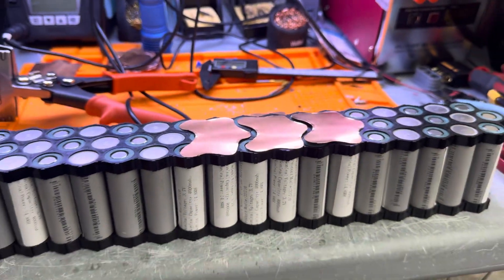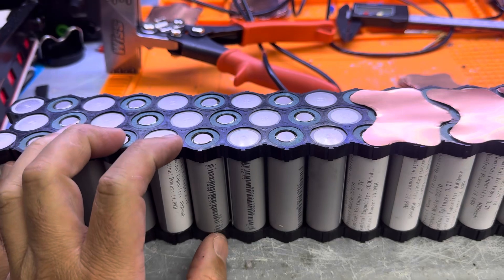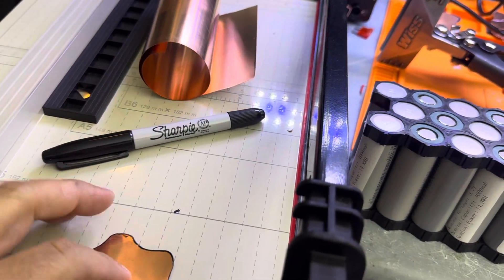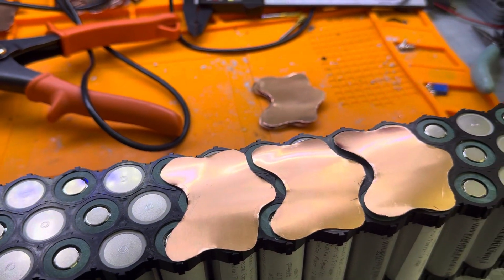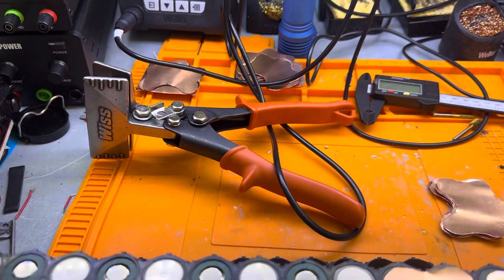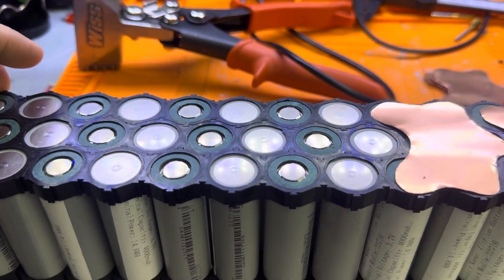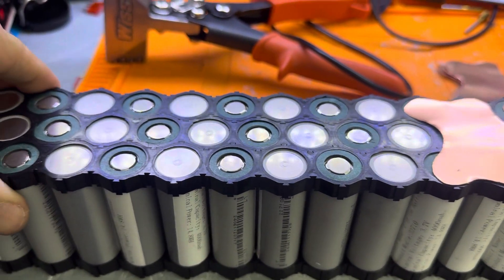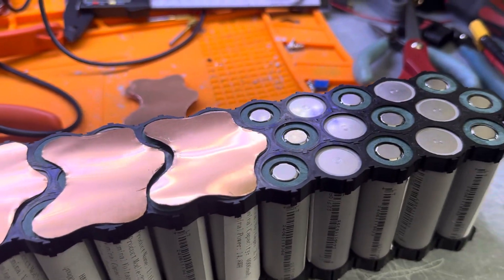DIY 72V Battery Build: JP40 Cells for Aventon Aventure 2 with CYC X1 Gen4 Motor - Part 1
In this video, I demonstrate the process of building a 72V 20S3P battery pack using high-performance JP40 cells. Utilizing a copper/nickel sandwich technique (0.2mm copper and 0.2mm nickel), I ensure efficient current flow and minimal resistance. This custom battery pack is designed to fit seamlessly inside the frame of my Aventon Aventure 2, paired with a powerful CYC X1 Gen4 motor. Watch as I share tips, tricks, and insights to optimize your electric bike performance!

for the best price on the market.